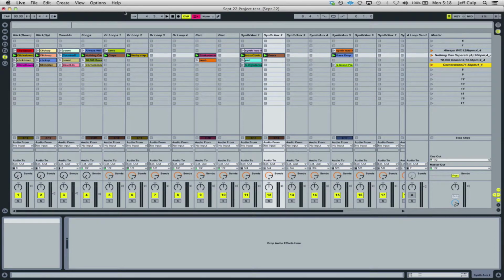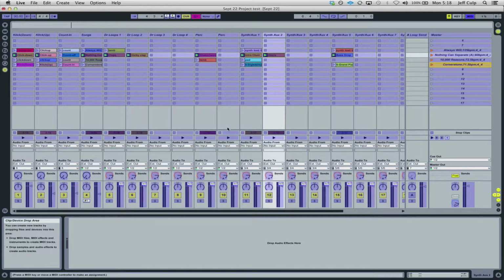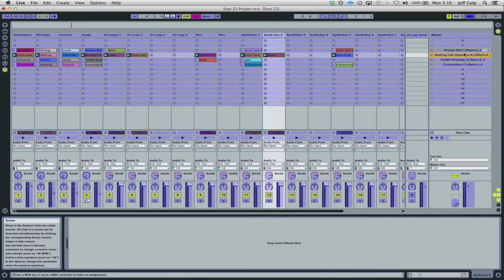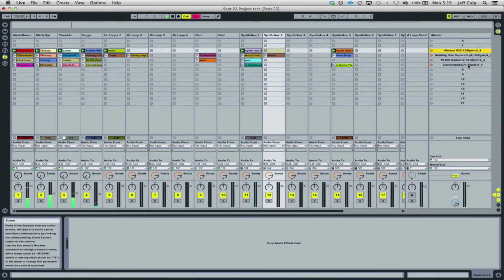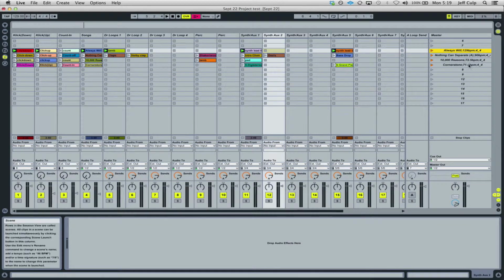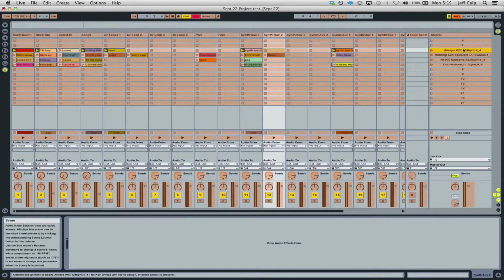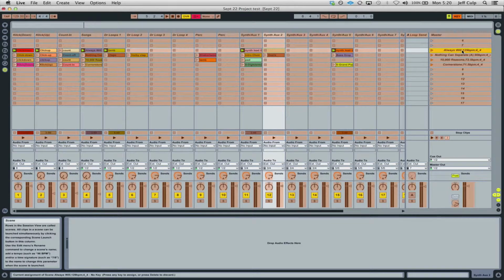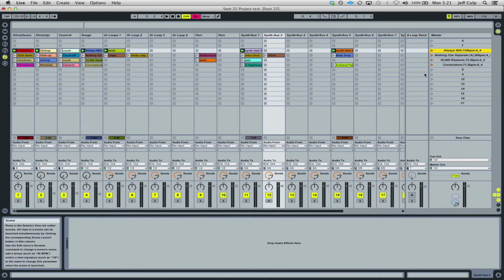Ableton LIVE - Setting trigger points (session view)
Ableton LIVE Tutorial - Audio Output Configuration

This video is part of a series of tutorials on Ableton Live.

These videos were created primarily with the intention of training worship leaders, musicians, and other volunteers and staff from LCBC Church. These videos are specific to the way LCBC Church currently runs their weekend loops. However, anyone that wants to learn about how to use Ableton Live for live performance with loops, backing tracks, click tracks, etc. could potentially benefit from these videos.  Some of the topics covered are Ableton basics, how to set up the weekly project for your particular campus, how to troubleshoot an issue, etc.

Ableton Live version 8 is used for these videos.  Most tutorials should be applicable to version 9 as well.